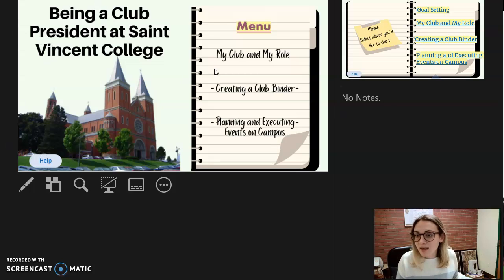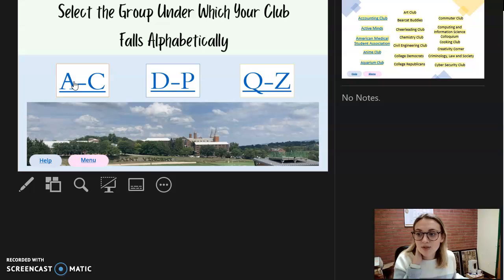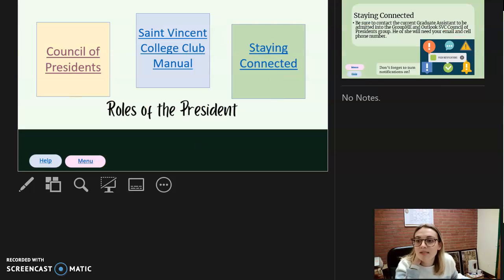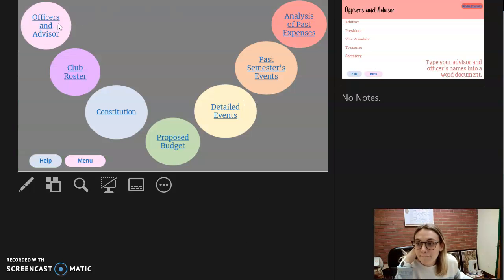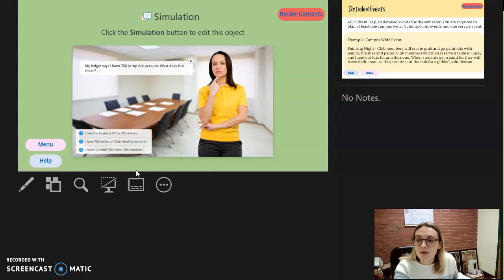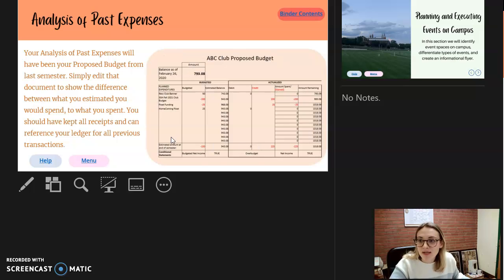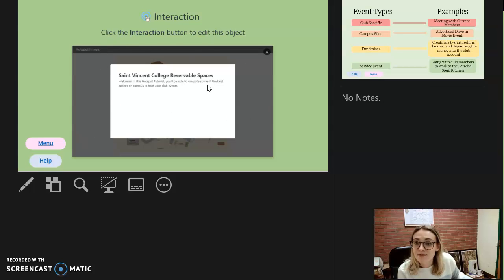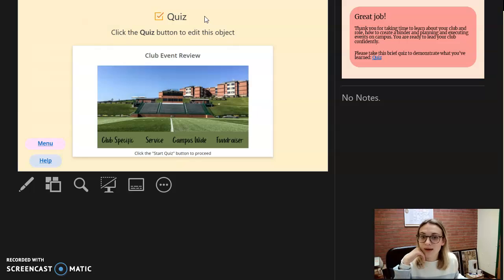Being a Club President at Saint Vincent College